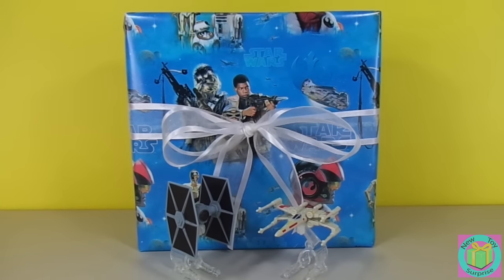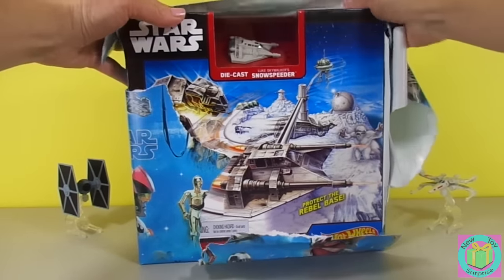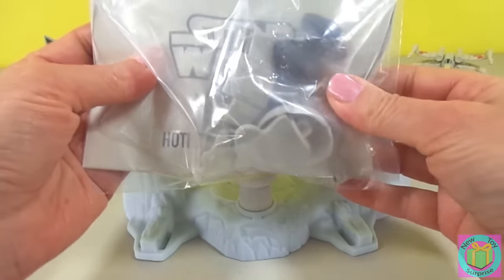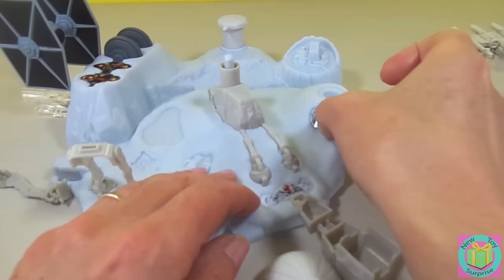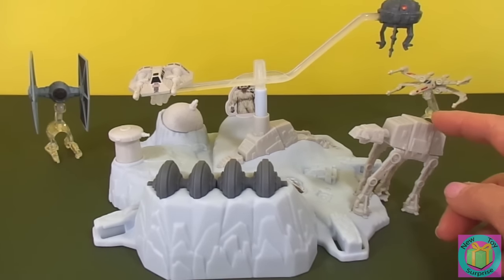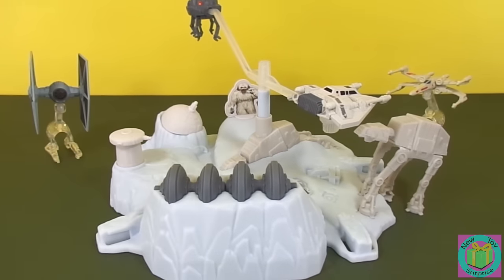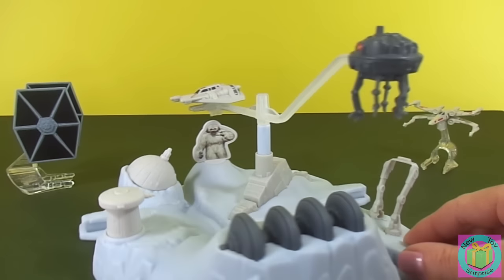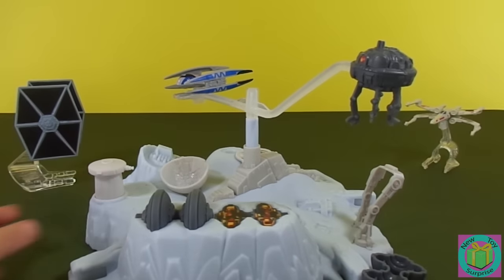Star Wars Hot Wheels Hoth Echo Base Battle & X-Wing and TIE Fighter Flight Navigators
Our present was wrapped with Star Wars wrapping paper, We could see our Star Wars Hot Wheels Starfighters, X wing and TIE Fighter. It was exciting when we opened up our present and found a Star Wars Hot Wheels Hoth Echo Base Battle with Luke Skywalker's Snowspeeder. New Toy Surprise Kid thought that it was a fun Star Wars Hot Wheels Playset. It is easy to put together and to play with. Other Star Wars Hot Wheels ships can connect where the Snowspeeder goes. Our Hot Wheels Vulture Droid tried to take out the Rebel Targets. The Star Wars Hot Wheels TIE Fighter does not fit because the wings are in the way.

Lego X-Men vs. The Sentinel Play Doh Surprise Egg Building the Blackbird to save the day!

Little Live Pets Swimming Turtle Wave the Lil' Turtle goes Surfing with Jake from Never Land